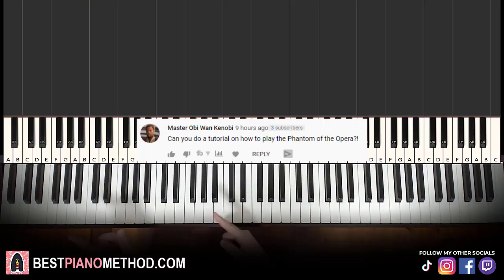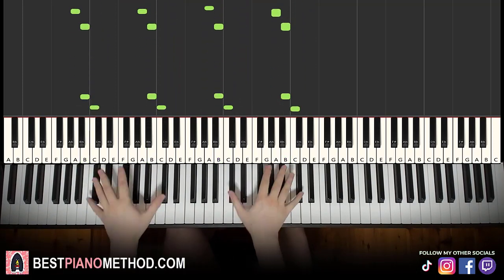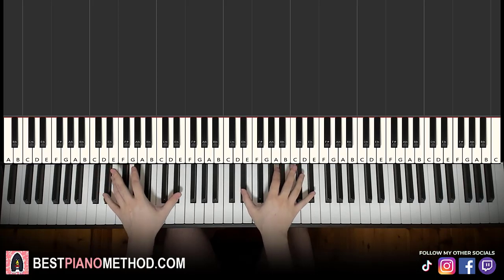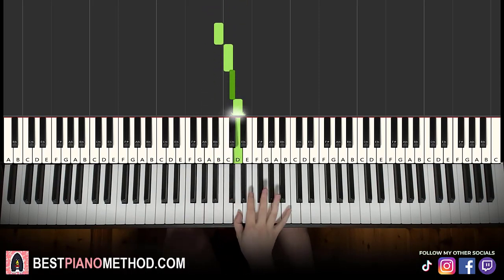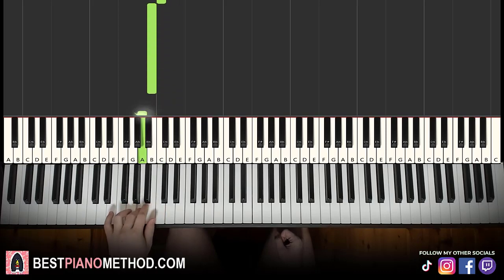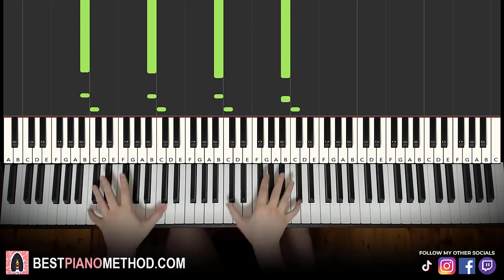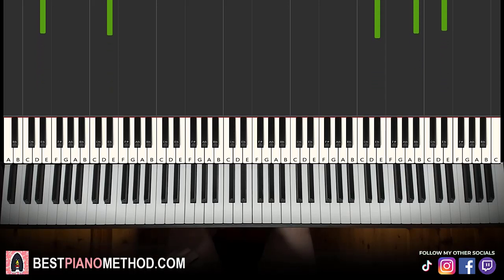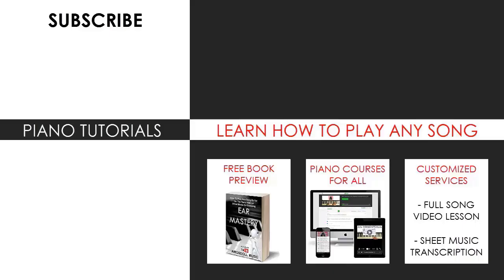How To Play - The Phantom Of The Opera - Theme Song (Piano Tutorial Lesson)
This is Amosdoll’s verbal step by step piano tutorial lesson on how to play The Phantom Of The Opera - Theme Song on the piano.